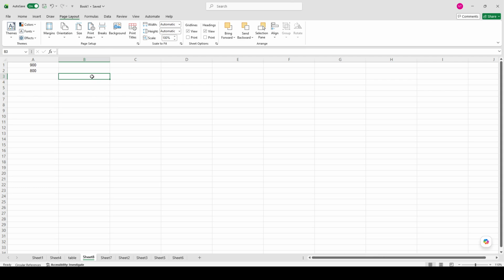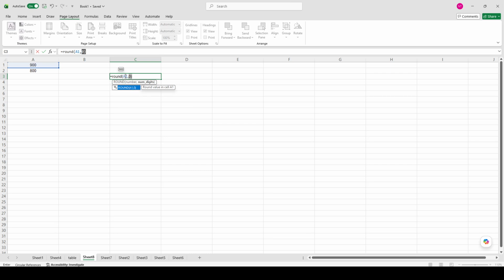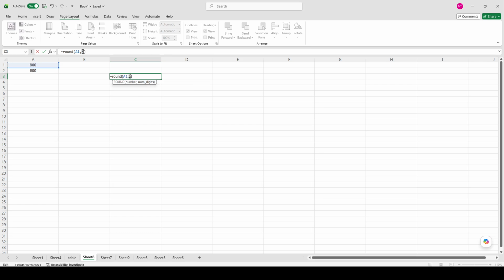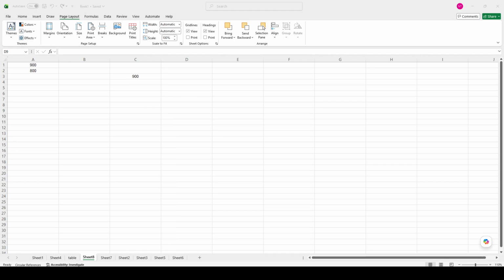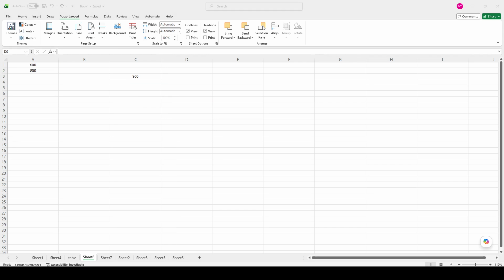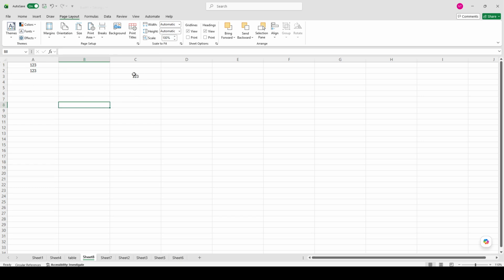How To Round Numbers In Excel [2026 Guide]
How To Round Numbers In Excel

Learn how to round numbers in Excel so your results are clean, accurate, and easy to read. In this quick Excel tutorial, you’ll see when to use ROUND, ROUNDUP, and ROUNDDOWN, plus tips for rounding to decimals and whole numbers. Perfect if you’re searching for how to round in Excel, round to 2 decimal places, or round formulas in Excel.

-Google Drive
-Google Meets
-Google Sheets
-Google Chrome
-Google Forms
-Google Gmail